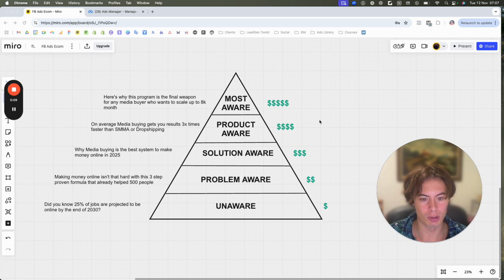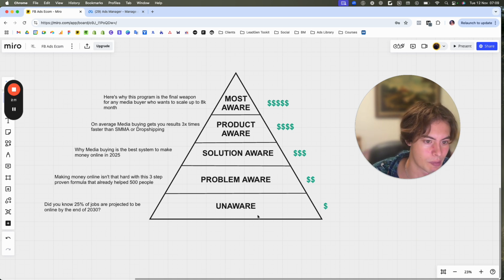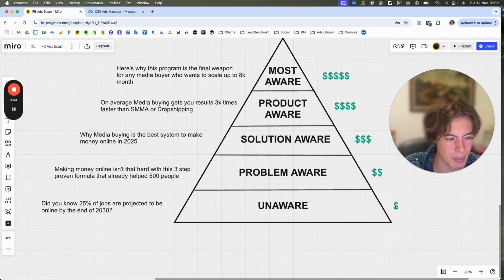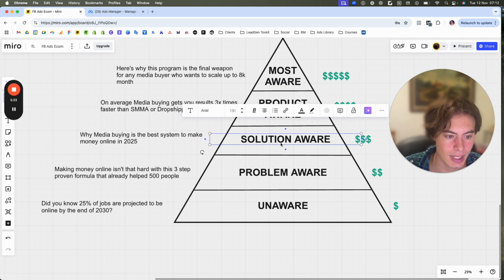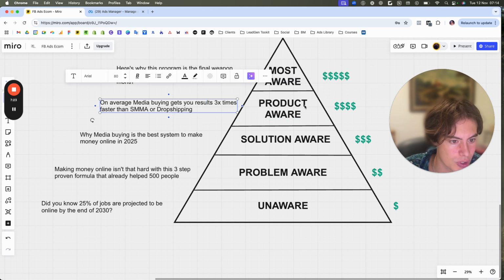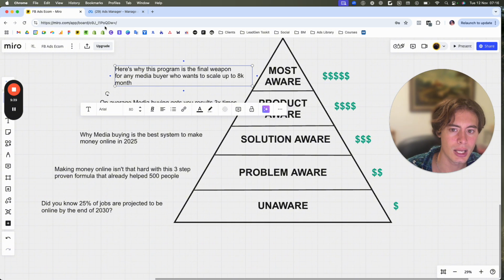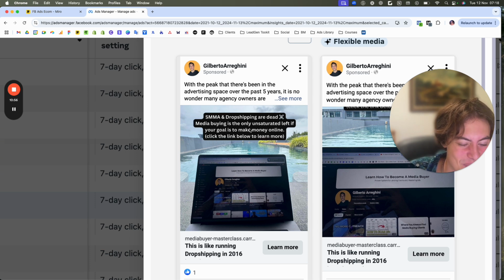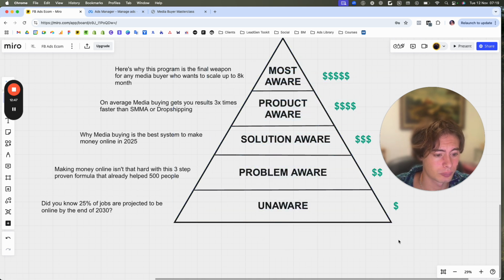Transform every ad into a money printing machine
Want to learn how to become a media buyer like myself and earn up to 8K a month?

Are you a business owner who wants me to run your ads?